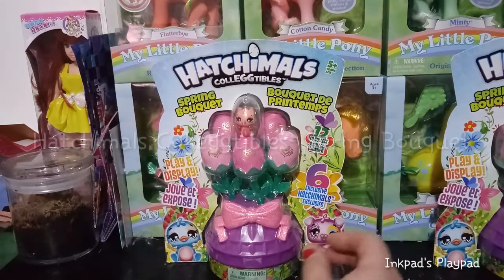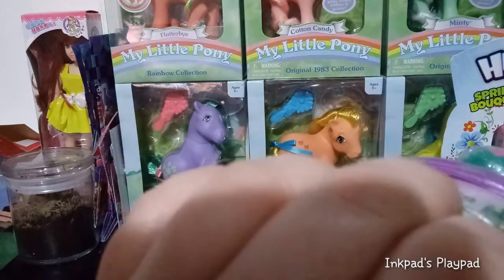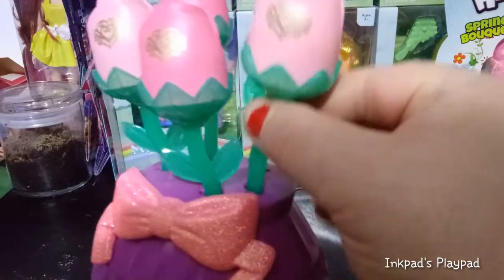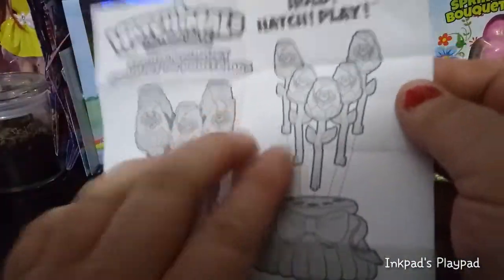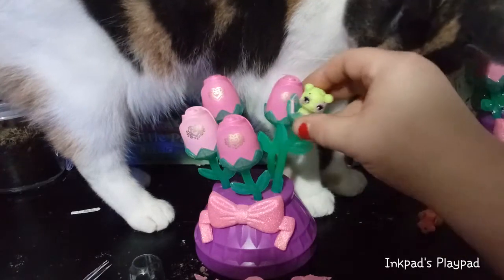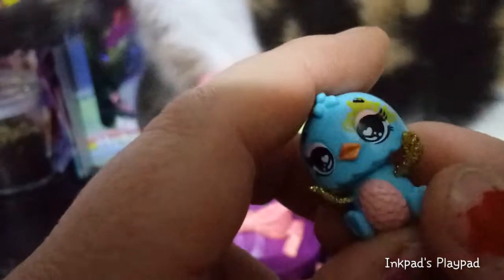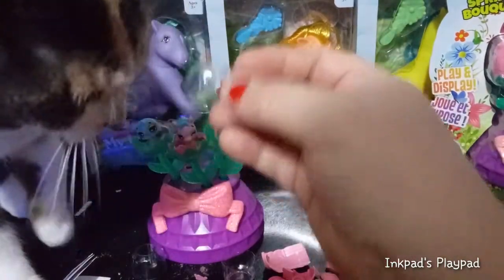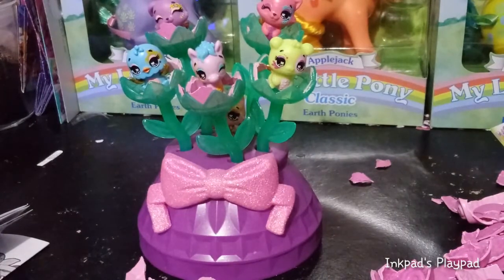Hatchimals Colleggtibles- Spring Bouquet #1